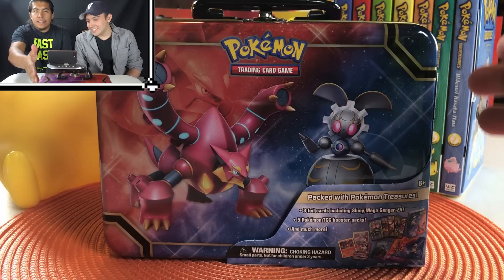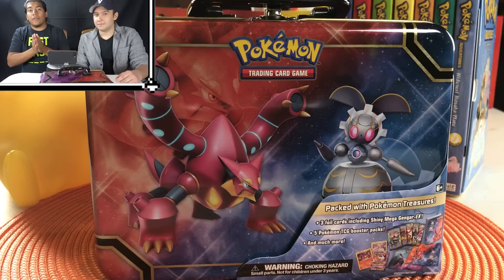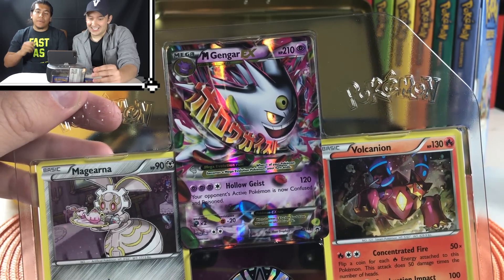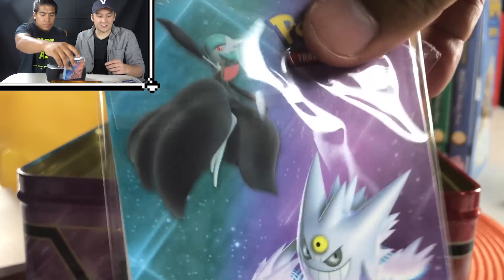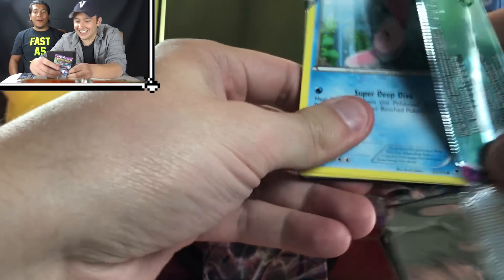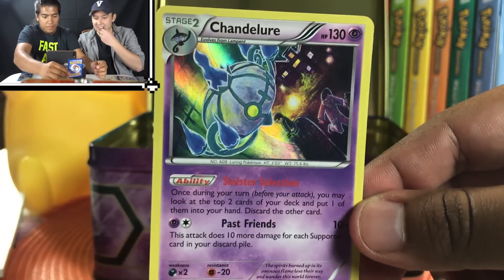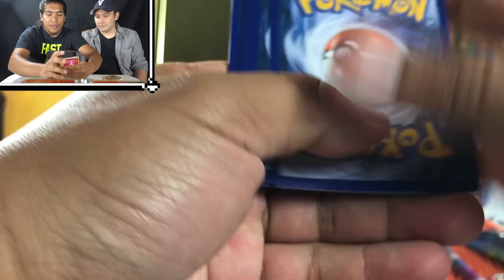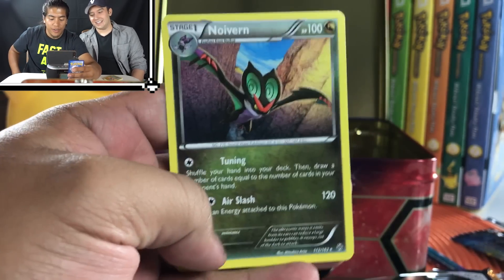THIS POKEMON LUNCHBOX IS INSANE!!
What's up, Trainers?? Welcome back to Trainer TV! Today we open up a super cool Pokemon lunchbox!! This special Pokemon box comes with packs, promo cards, and a lot more!

CONNECT WITH TRAINER TV!

Trainer TV is the Pokemon Lifestyle Channel. We specialize in Pokemon Pre-Release videos and League Vlogs.

TRAIN ON!